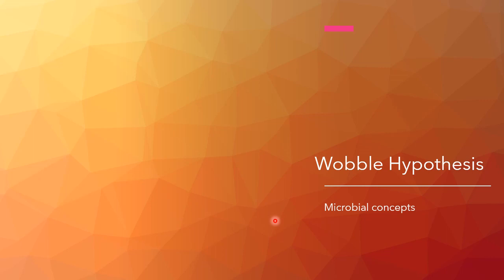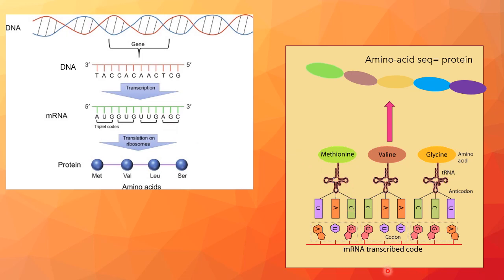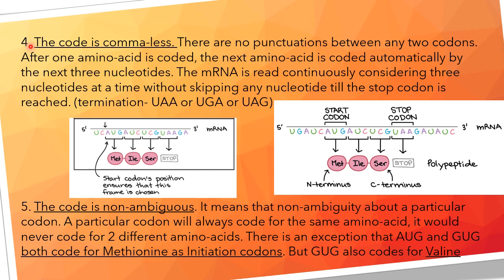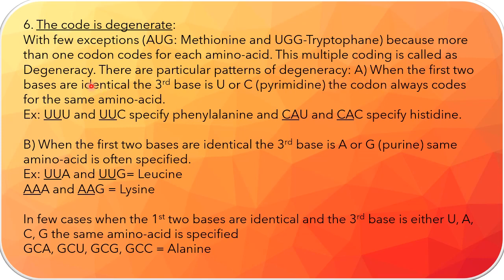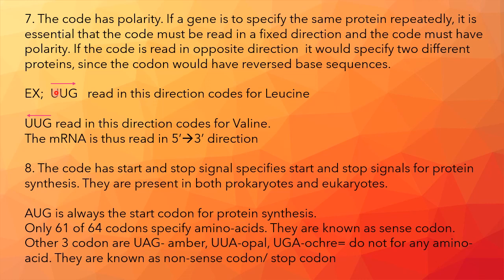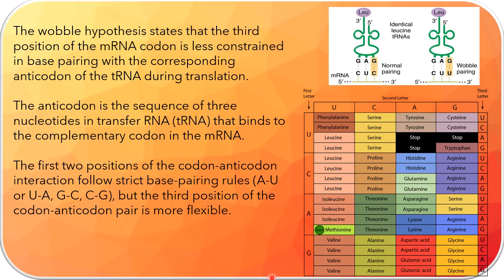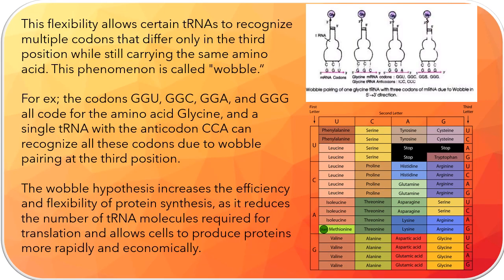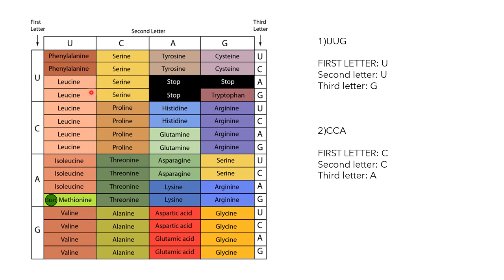Genetic code | Wobble hypothesis | Molecular biology | T.Y. BSc microbiology | 5 marks short note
Enjoy learning!!!